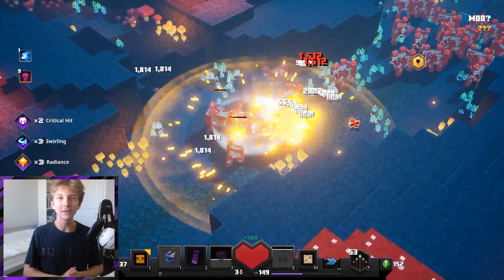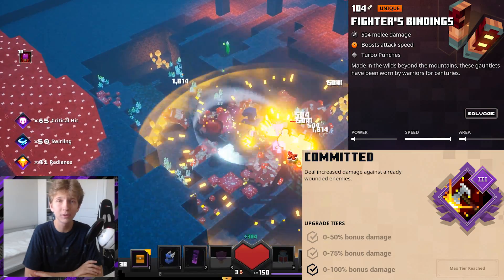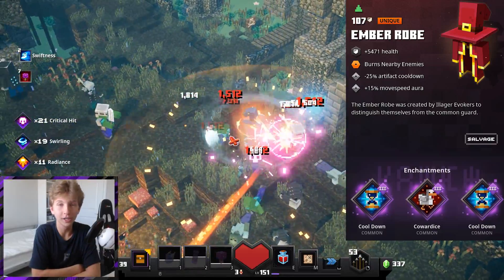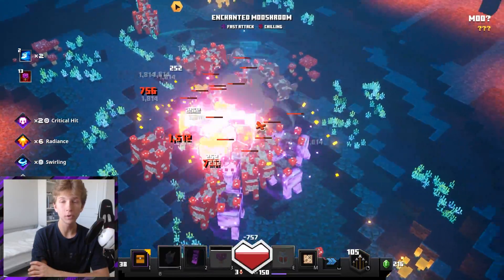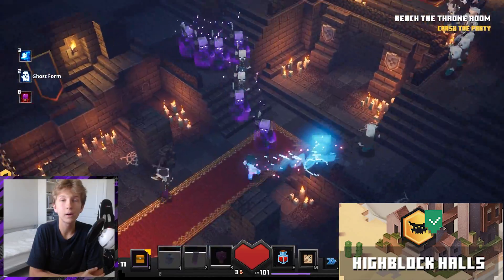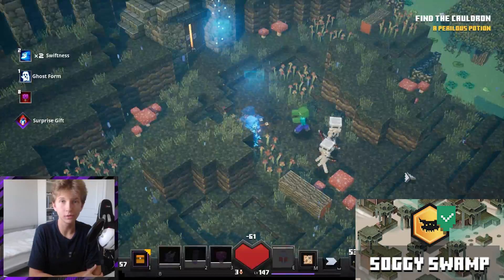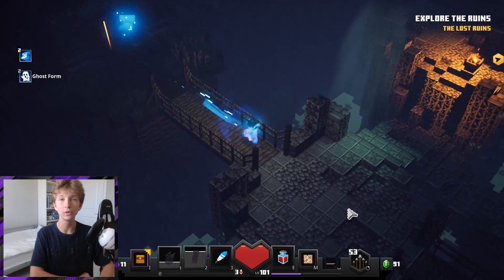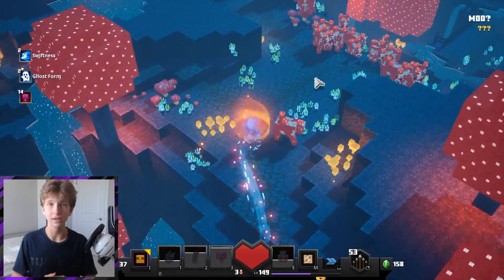"Fighters Bindings" Build (Melee Damage/Speedrunner) - Minecraft Dungeons Best Builds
The Fighters Bindings Build is THE BEST build in Minecraft Dungeons, there are no other builds that even come close to it...

In this video I tell you EVERYTHING YOU NEED TO KNOW, about the Fighters Bindings Build in Minecraft Dungeons.

*Fighters Bindings Build*
Melee Weapon: Fighters Bindings
~~Enchantments: Radiance, Swirling, Critical Hit
Armor: Ember Robe/Evocation Robe
~~Enchantments: Cool Down x2, Cowardice
Bow: Any top performing bow, with good bow enchantments (I've made videos on both of these topics)
Artifacts: Death Cap Mushroom, Gong of Weakening, Boots of Swiftness, Ghost Cloak

*Topics That Are Covered in This Full Guide*
- Showcase and explanation of all of the best items and artifacts that you want for this build
- Best Enchantments for the Fighters Bindings, Ember Robe/Evocation Robe, and Ranged Weapon
- Tips for optimization of playstyle while using this build, with some advanced tips that could end up helping you clear dungeons way more effectively with this build
- How and where to get each item that you need for this build, in the most efficient order

*Timestamps*
0:00 - Intro
0:48 - Quick Overview
1:37 - Best Melee Weapon Guide
5:13 - Best Armor & Enchantments Guide
8:54 - Best Bow & Enchantments Guide
9:53 - Best Artifacts Guide
11:17 - Playstyle Optimization
14:08 - How to Get The Best Build (Intro)
14:39 - How to Unlock Creepy Crypt
15:31 - How to Get The Boots of Swiftness & Ghost Cloak
16:53 - How to Get The Death Cap Mushroom & Light Feather
18:43 - How to Get The Evocation Robe/Ember Robe
20:04 - How to Unlock Soggy Cave
22:50 - How to Farm The Fighters Bindings
28:02 - How to Get The Gong of Weakening
29:46 - Outro

Microphone: Blue Snowball iCE
Headset: Astro A40TR + MixAmp Pro
Keyboard: Corsair K70 RGB Cherry MX Red Switches